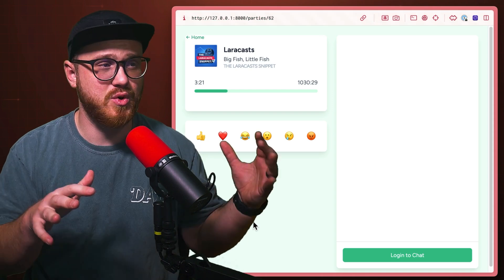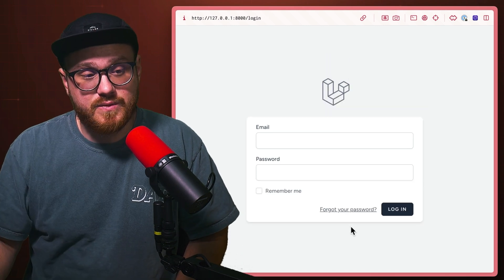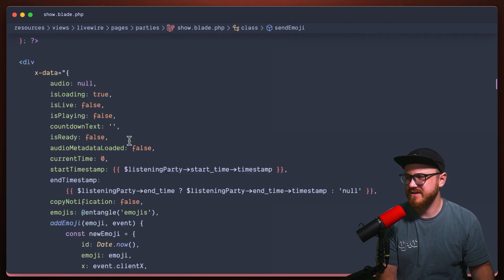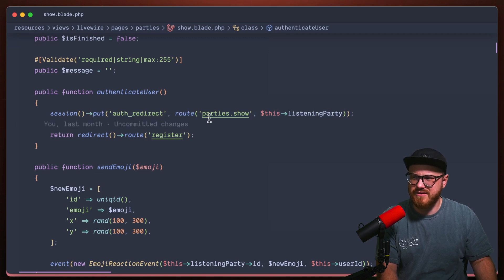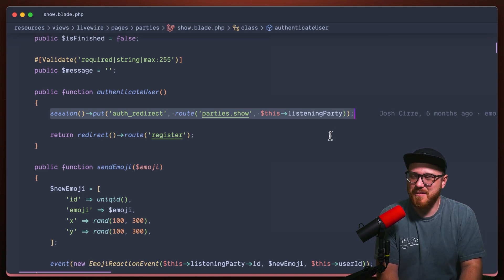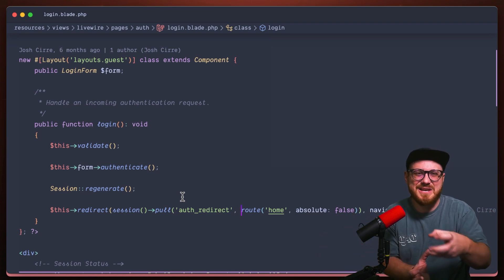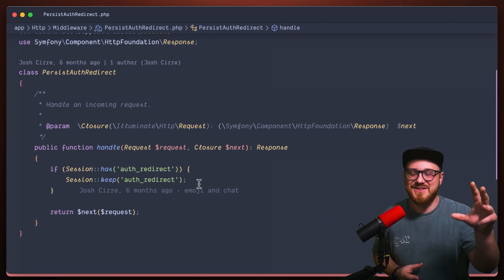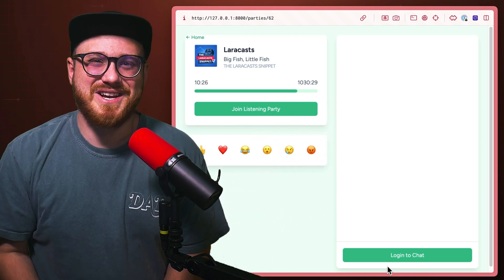This Solved My Authentication Redirect Problem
***NOTE*** – Thanks to @devhammed, I learned that this is possible in the framework itself. Using `setIntendedUrl` on the redirect() method. I put together a quick video on my Twitter to show this off:

Every now and then you come across a problem that you don't know how to solve it, and usually you end up trying too hard to solve it. So I took a step back and solved this one in my Laracasts course the old-fashioned way.

Extremely simply.

Keep creating.